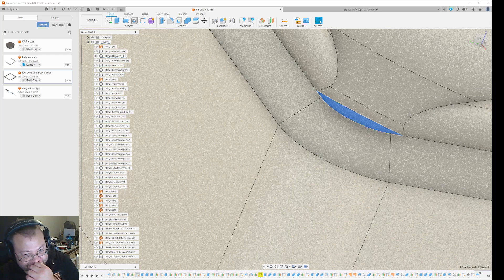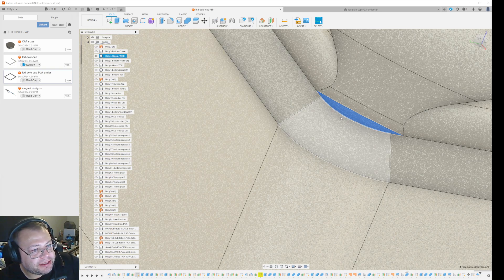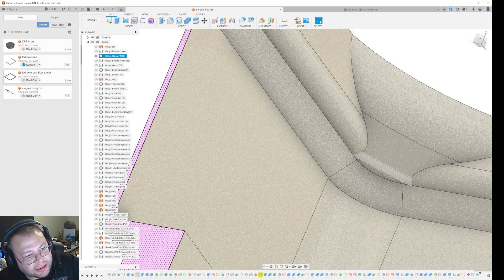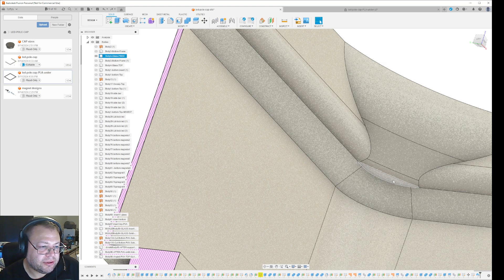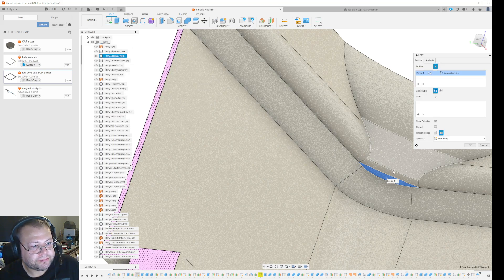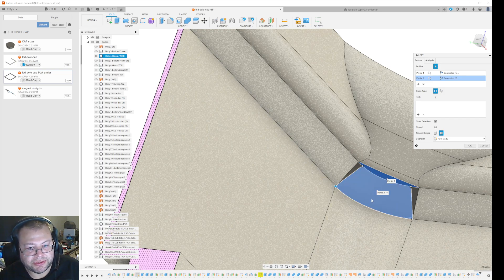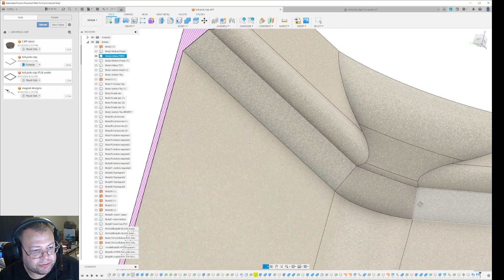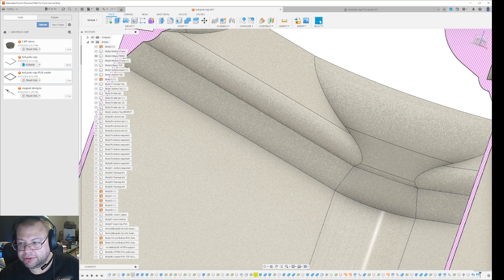Fusion 360 - How to fix overhangs for 3D printing in models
Sometimes you may find yourself in a situation where you want to have a smoother surface up to overhangs, and you want to be able to 3D print without using supports for the part. In this video i show you how you can use the LOFT command to accomplish this.